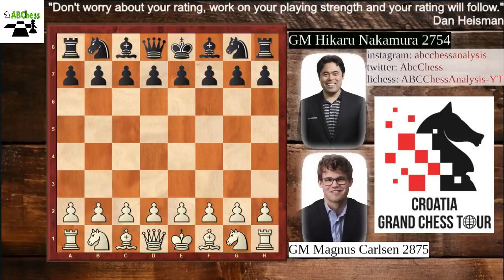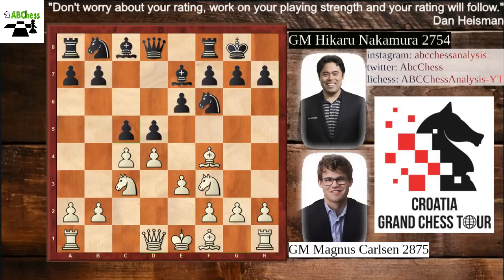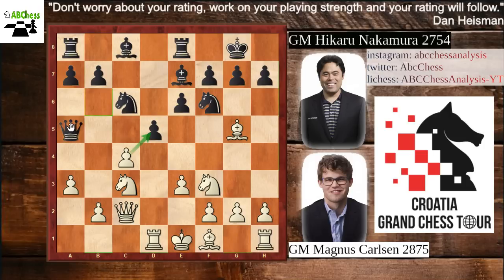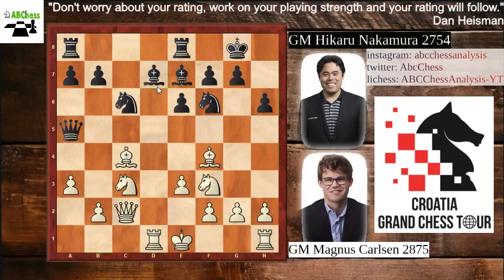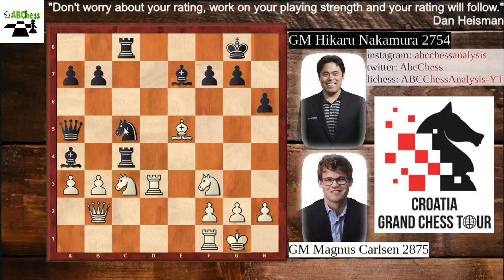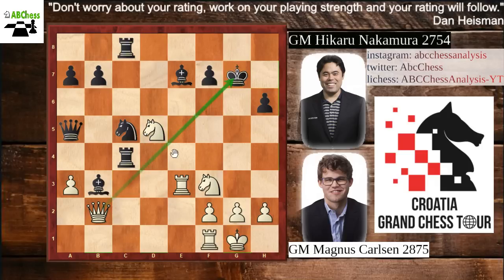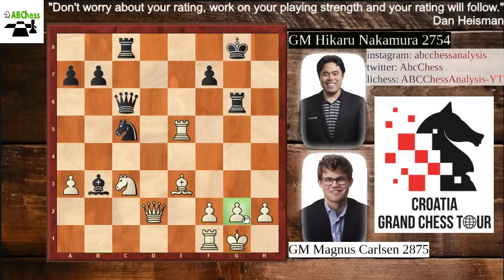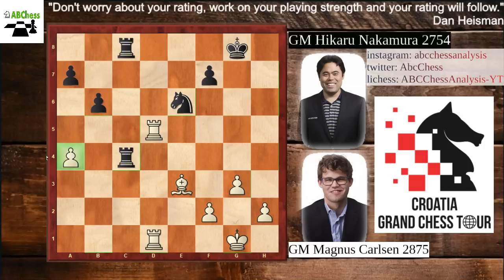Carlsen vs Nakamura | Grand Chess Tour | Zagreb 2019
PGN:
[Event "GCT Zagreb 2019"]
[Site "Zagreb"]
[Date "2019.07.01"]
[Round "6.2"]
[White "Carlsen, Magnus"]
[Black "Nakamura, Hikaru"]
[Result "1-0"]
[ECO "D37"]
[WhiteElo "2875"]
[BlackElo "2754"]
[PlyCount "85"]
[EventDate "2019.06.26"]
[EventType "tourn"]
[EventCountry "CRO"]
[SourceQuality "1"]

1. d4 {0} Nf6 {0} 2. c4 {0} e6 {0} 3. Nf3 {0} d5 {0} 4. Nc3 {0} Be7 {0} 5. Bf4
{0} O-O {0} 6. e3 {0} c5 {0} (6... Nbd7 7. Bxc7) (6... b6) 7. dxc5 {0} Bxc5 {0}
8. a3 {0} Nc6 {0} 9. Qc2 {0} Re8 {0} 10. Bg5 {199} Be7 {0} 11. Rd1 {483} Qa5 {0
} 12. Bd3 {546} dxc4 {0} 13. Bxc4 {30} h6 {0} 14. Bf4 {294} Bd7 {1099} 15. O-O
{73} Rac8 {92} 16. e4 {2102} e5 {1288} 17. Be3 {540} Nd4 {108} 18. Bxd4 {58}
Rxc4 {36} 19. Bxe5 {30} Ba4 {30} 20. b3 {325} Nxe4 {78} 21. Rd3 {841} Rec8 {105
} 22. Qb2 {167} Nc5 {2192} 23. Re3 {59} Bxb3 {30} 24. Bxg7 {30} Rg4 {30} (24...
Kxg7 25. Nd5+) 25. Bxh6 {435} Bf6 {528} 26. Ne5 {64} Bxe5 {306} 27. Rxe5 {30}
Qb6 {33} 28. Qd2 {261} Rg6 {513} 29. Be3 {89} Qc6 {133} 30. Nd5 {30} Bxd5 {48}
31. Qxd5 {50} b6 {30} 32. g3 {35} Nd7 {302} 33. Qxc6 {32} Rgxc6 {30} 34. Rd5 {
30} Nf8 {30} 35. Rfd1 {30} Ne6 {30} 36. a4 {30} Rc4 {45} (36... Rc5) 37. a5 {30
} Rb4 {30} 38. Rd7 {258} bxa5 {87} 39. Rxa7 {30} a4 {30} 40. Rdd7 {30} Nd8 {30}
41. Rd5 {69} Ne6 {49} 42. Rda5 {44} Rcc4 {30} 43. Kg2 {30} 1-0